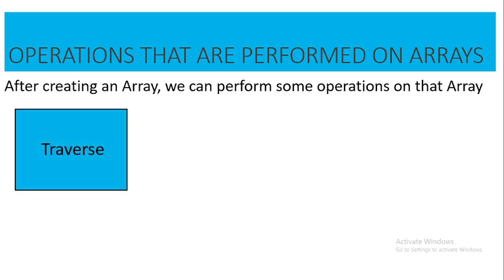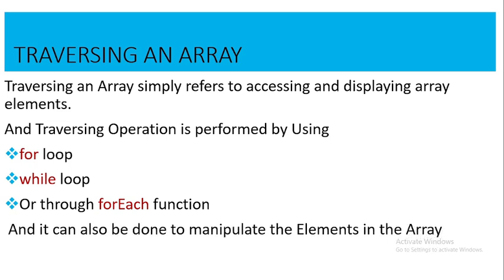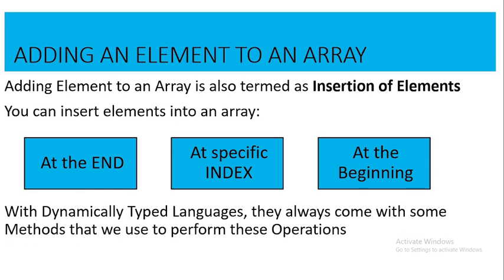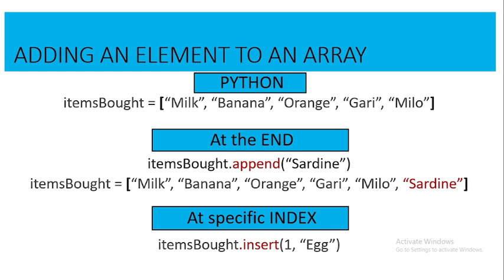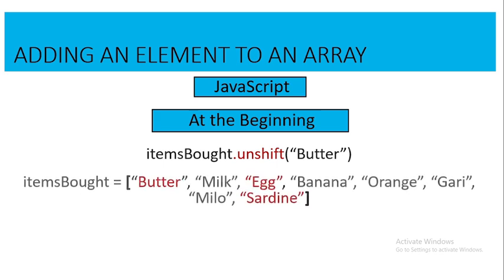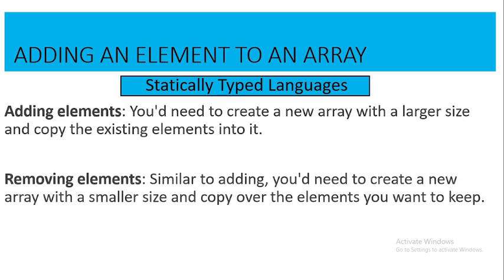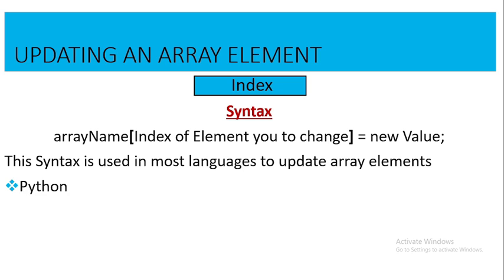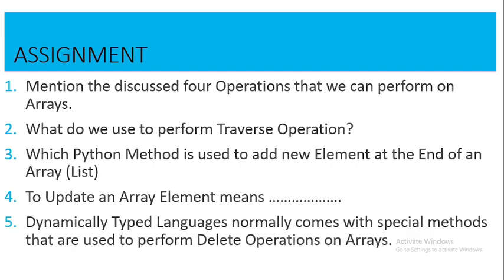Operations That Are Performed on Arrays in Twi (Lesson 6 Part 3)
In this video, we break down the 4 basic operations you can perform on arrays – Traverse, Add, Update, and Delete – in a simple and easy-to-understand way. Whether you're a beginner in programming or just need a quick refresher, this video will help you understand:

Traverse: How to go through each element in an array

Add (Insert): How to insert a new element into an array

Update: How to change the value of an arrays programmingbasics existing element

Delete: How to remove an element from the array

We use practical examples and clear explanations to make sure you grasp each concept fully.

Perfect for beginners learning data structures!

Enjoy Easy Tutorials on Computer Programming.